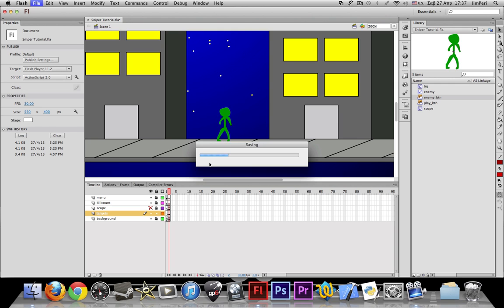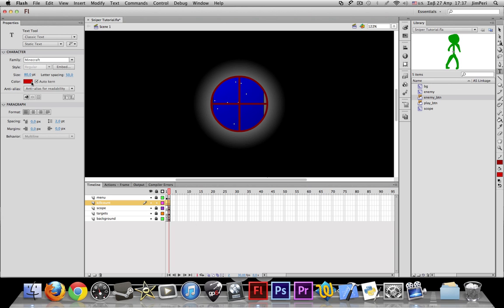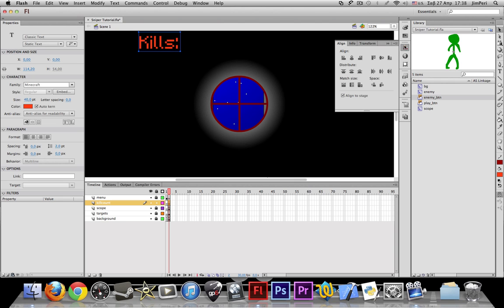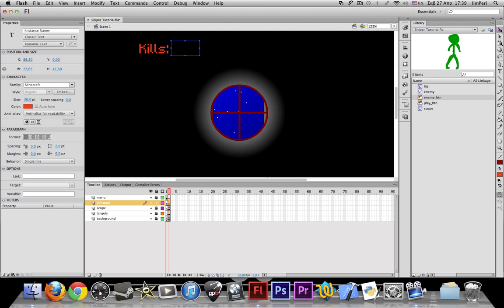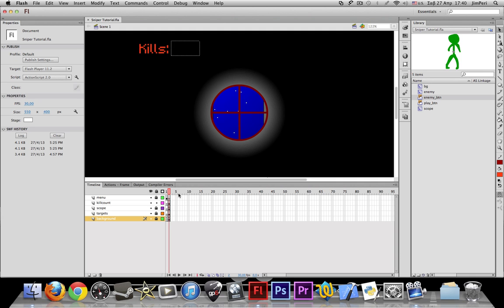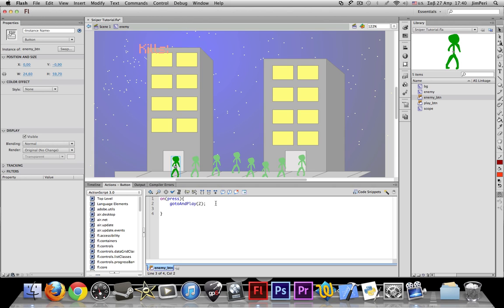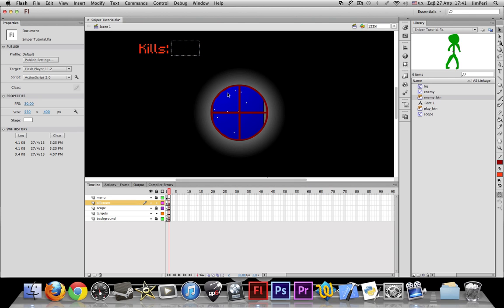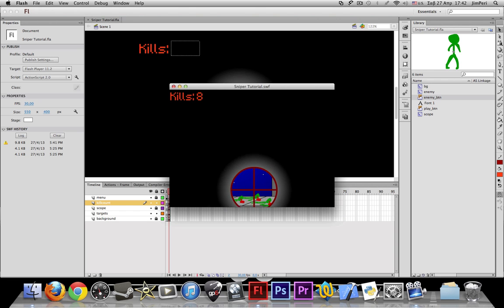How to make a sniper game in Flash (CS3 or greater) - Part 4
NOTE: THIS ONLY WORKS FOR A.S. 2.0!!!

This is the fourth and final part of the "How to make a sniper game in Flash" tutorial series. Enjoy!:)
In this video, we finish coding our enemy, we code our killcount score and we test our final game.